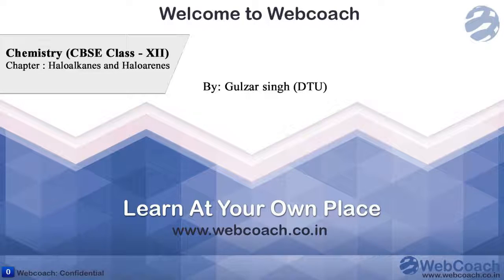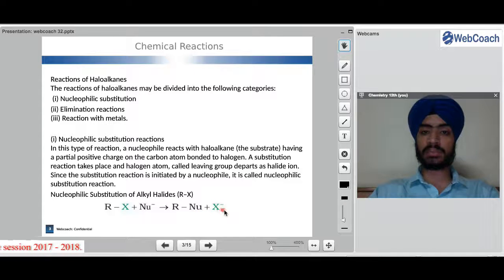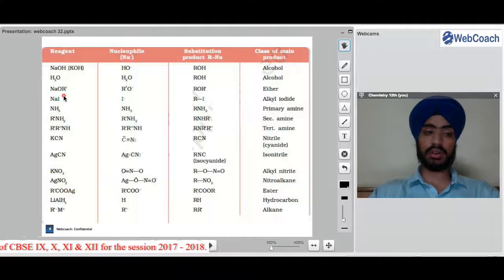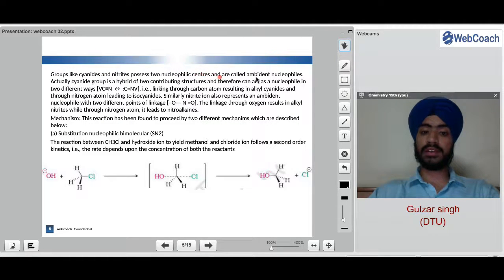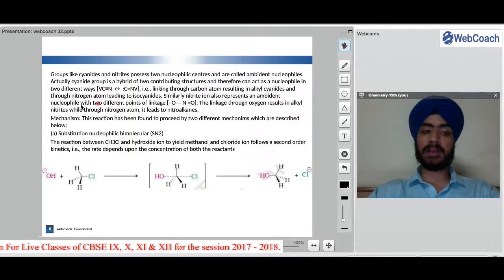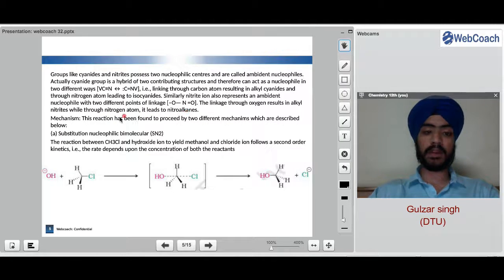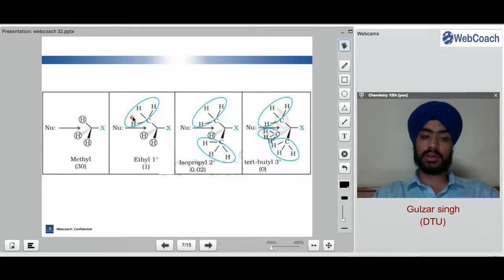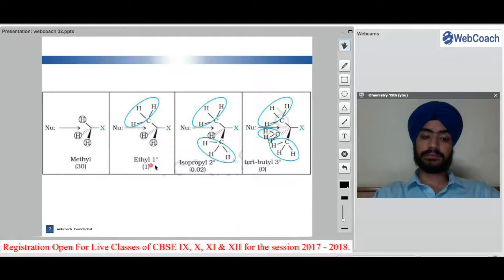CBSE Class XII Chemistry Haloalkanes & Haloarenes Part - III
CBSE Class XII Chemistry Chapter Haloalkanes & Haloarenes Part - III by Gulzar singh, DTU at Webcaoch, a place for online coaching solutions.